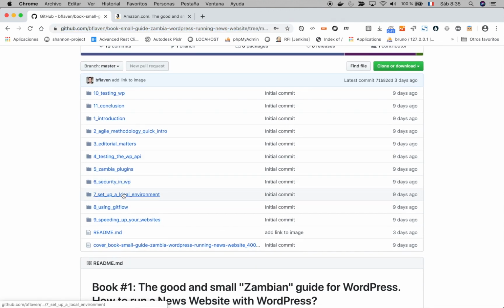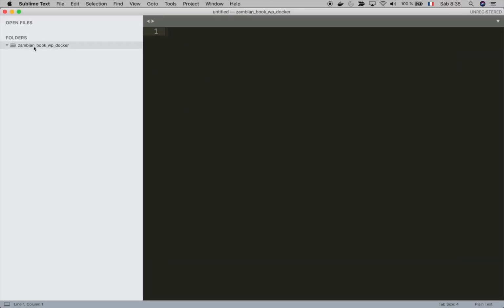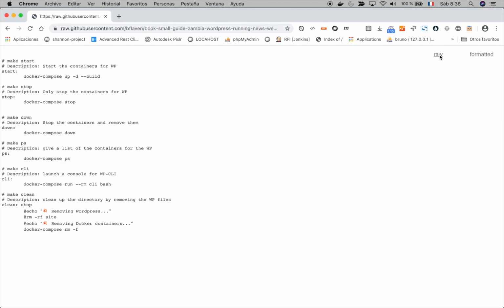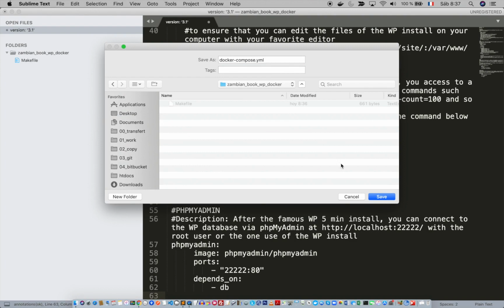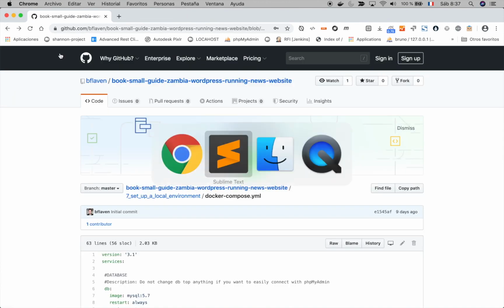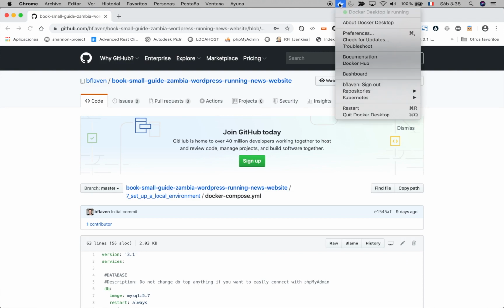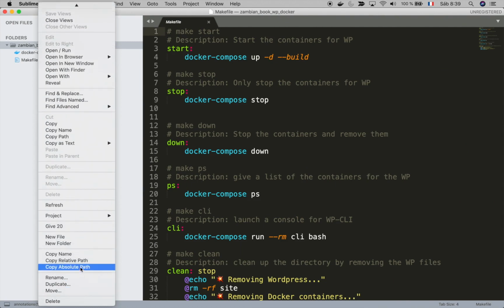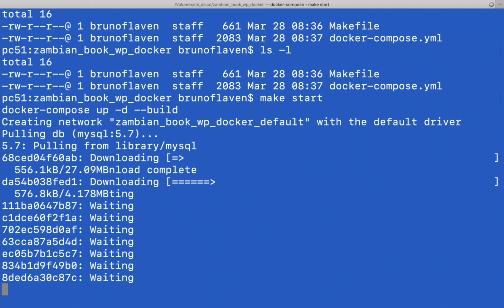Video #2 A local environment, install MySQL, WordPress, CLI, phpmyadmin with Docker using a Makefile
In this video, I show how to prepare the installation of the entire environment (MySQL, WordPress, CLI, phpmyadmin)  with Docker. I expose the principle of “.env” file that is a possible improvement to avoid having hard-coded values inside the  file docker-compose.yml.

This Video #2 is part of a series of Videos for the BOOK #1 "The good and small "Zambian" guide for WordPress. How to run a News Website with WordPress?" The continuous learning trilogy"